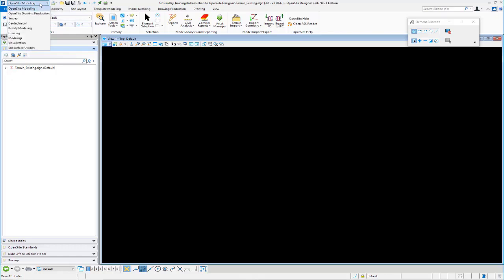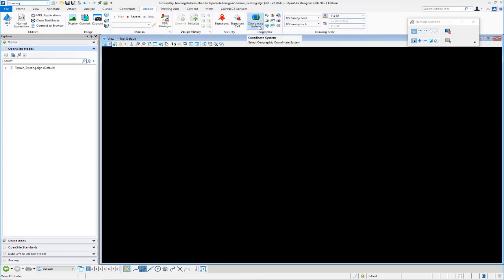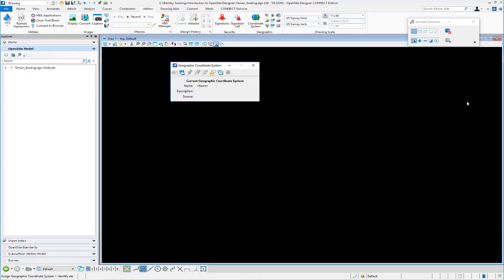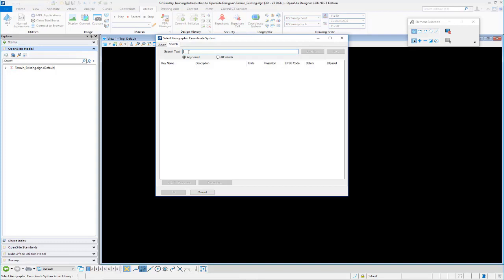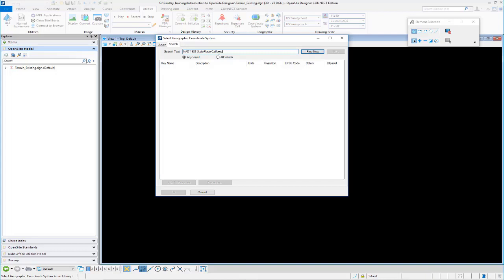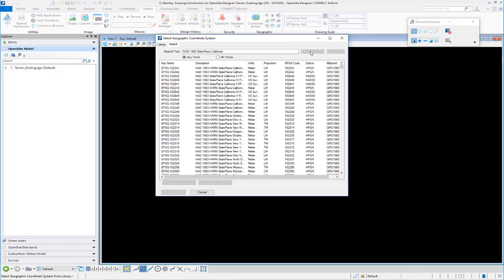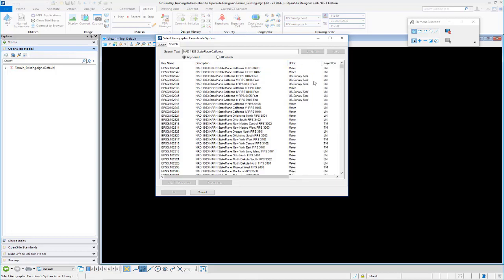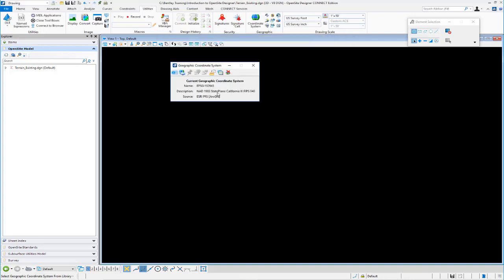How to add a Geographic Coordinate System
This video demonstrates how to add a Geographic Coordinate System in OpenSite Designer